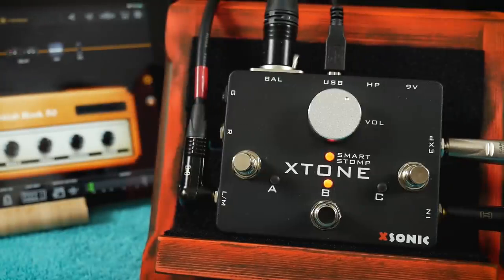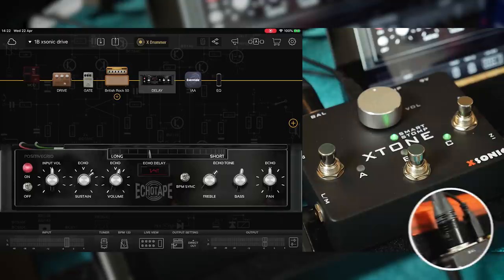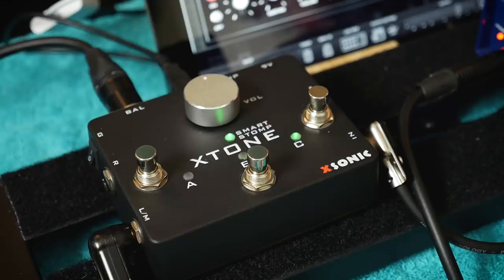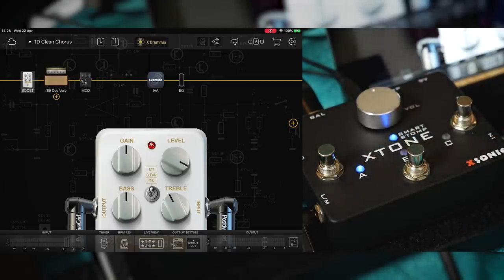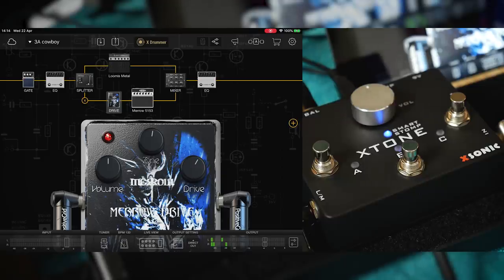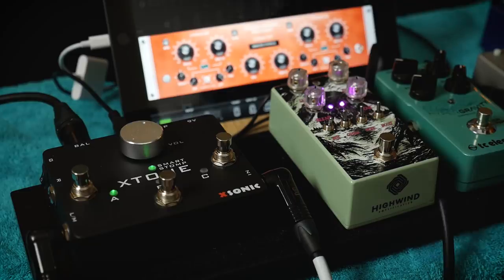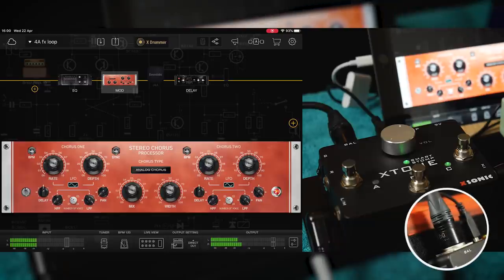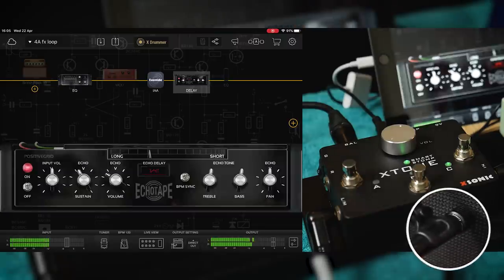Use Software and Apps with your Valve Amplifier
Blend the worlds of software and physical effects together to achieve incredible tones. By using a pedalboard interface like the XSonic Smart Stomp, connect your ipad apps to your valve amplifier and save $$$ on expensive rack mount effects.

Thanks to XSonic for funding this video